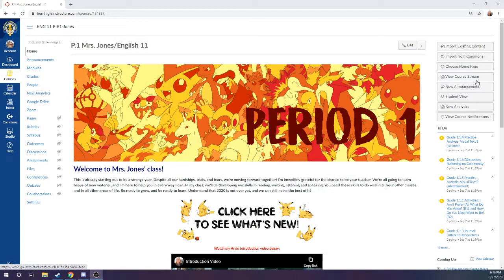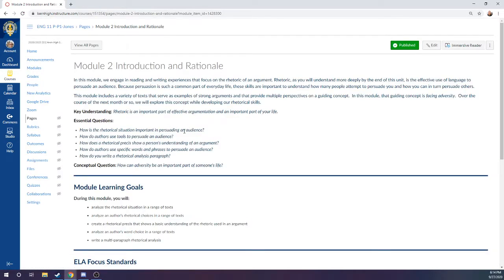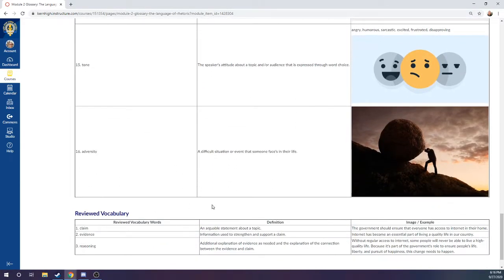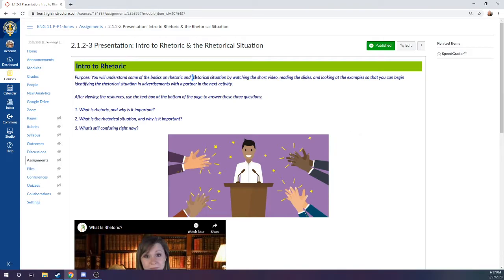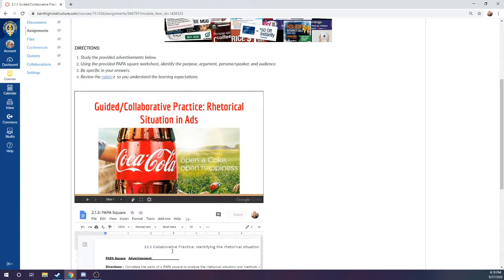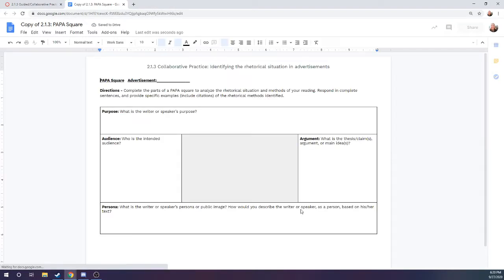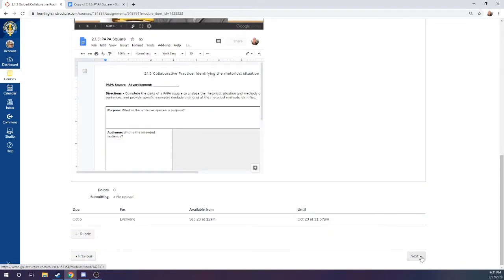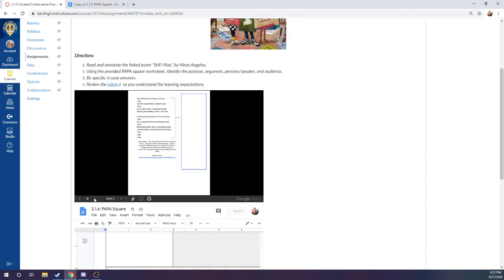Grade 11: Week 6 Overview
Sept. 28- Oct. 5